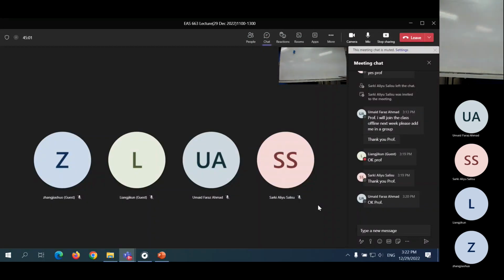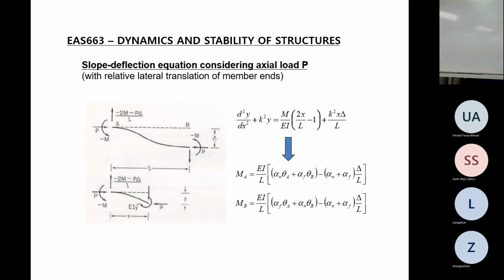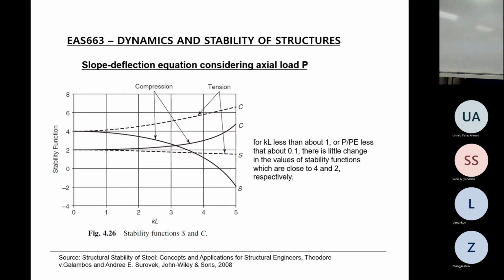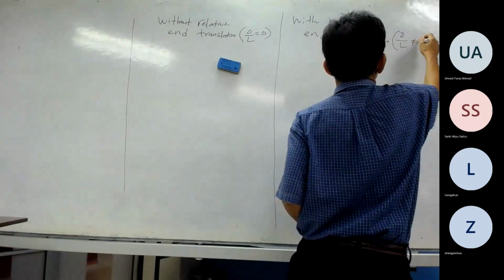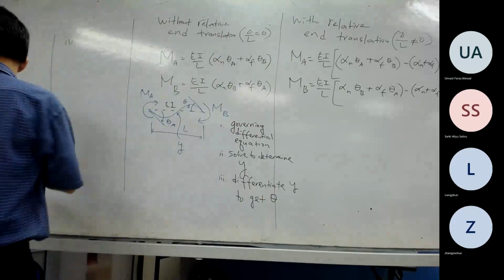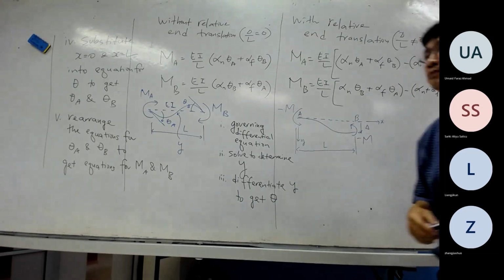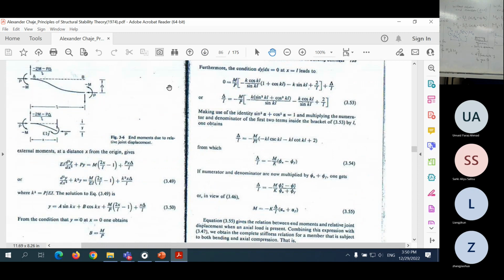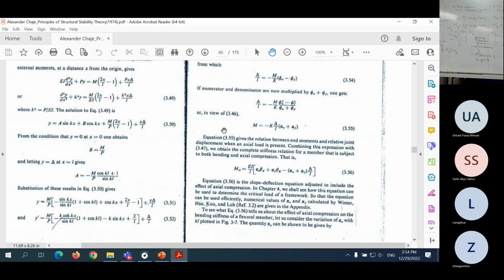EAS 663 Lecture29 Dec 2022 Part 1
Slope Deflection Equation Method for the Determination of P cr : case with and without end translation